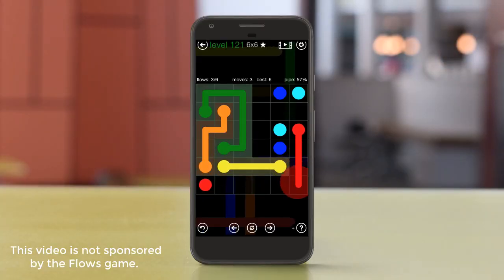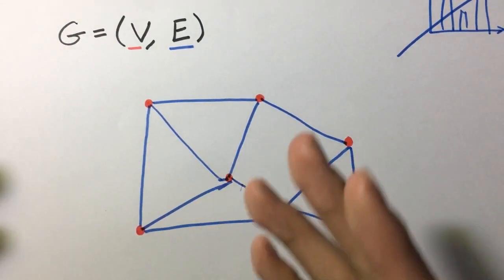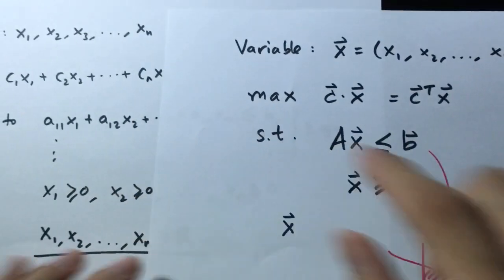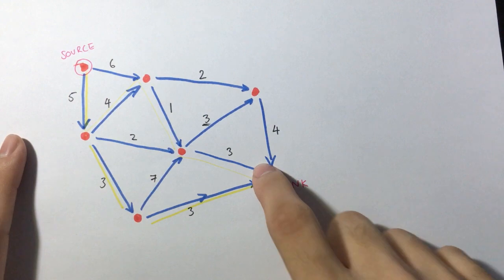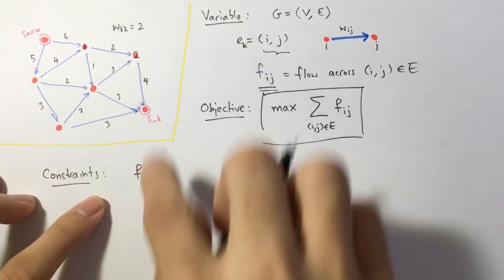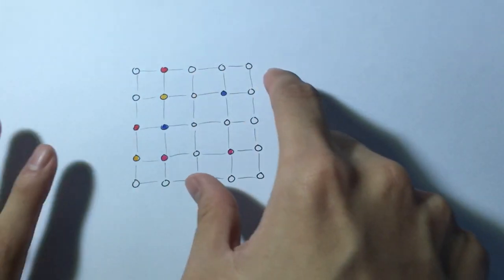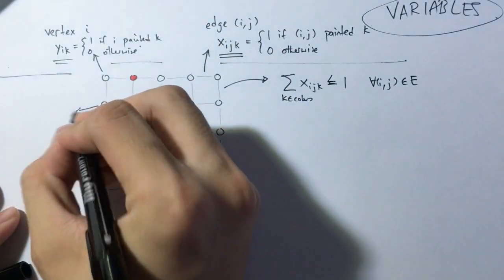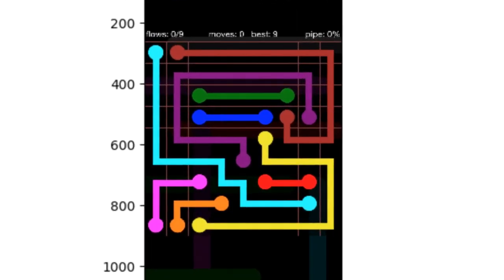I Made A Flows Solver (Graph Problems and Linear Programming)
In this video I show you how I made a solver for a mobile game called Flows. This video is also an excuse for me to talk about linear programming, graph theory, maximum flow problem and also to make some terrible jokes. Hope people don't mind that it's a bit long!

Sections:
0:09 - Flows Puzzle Problem
3:05 - Graphs
6:29 - Linear Programming (LP)
11:11 - Maximum Flow Problem
16:28 - Solving Maximum Flow Problem With LPs
25:48 - Finally, the Flows Solver!
36:28 - Results and Conclusion

Link to code on GitHub (need Julia 1.0 and a few packages on the computer)

Found a mistake somewhere in the video? Tell me and I'll put them down here in the description.